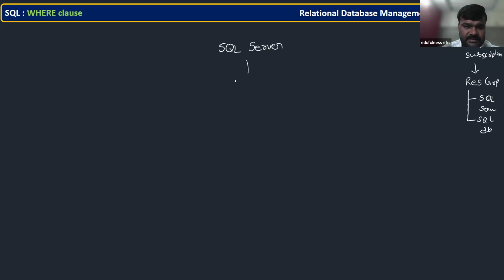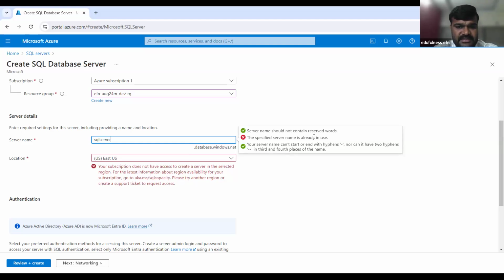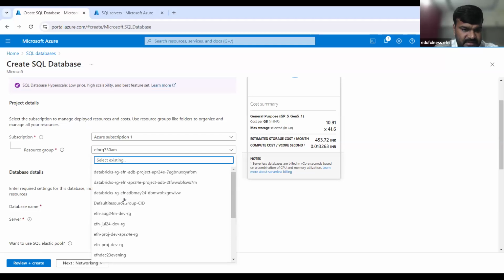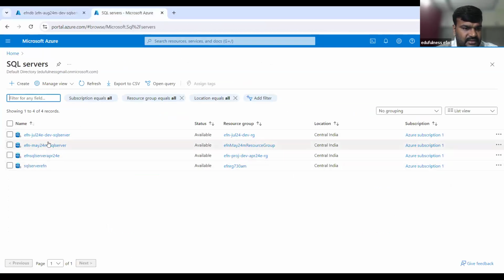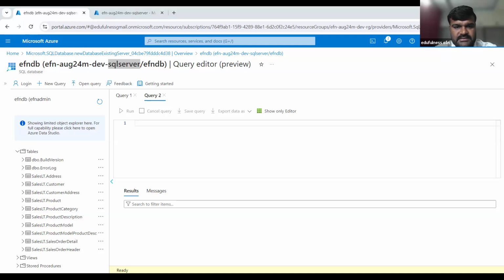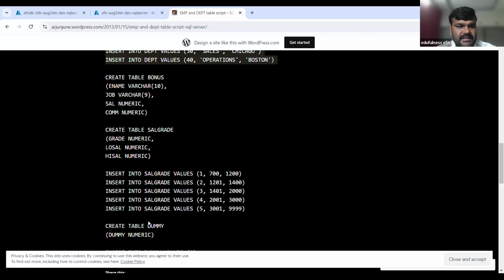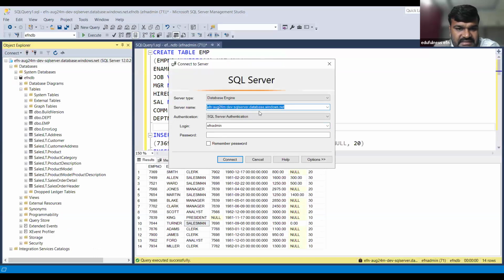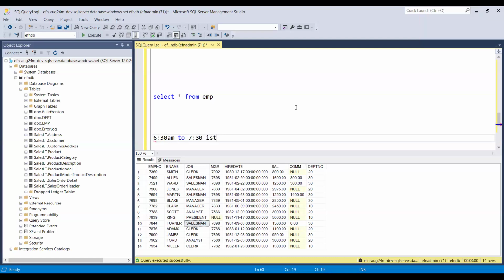Day 4 | Azure Data Engineering Training | 08-08-2024 6:30 AM | Live class link in description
In our thrilling fourth class, we delved into the world of Azure Data Engineering, exploring key technologies like Azure SQL Server, Azure Data Factory, Azure Synapse Analytics, Databricks, Logic App, Blob Storage, and Azure Data Lake. 💡🚀

Missed the live session? No worries! Catch the exciting highlights right here. 🔥 Join our next classes and embark on a transformative learning journey that will supercharge your data engineering skills. 🎓
Current Batches
Evening Batch:
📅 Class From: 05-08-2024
⏰ Class Time: 6:30 AM

Don't miss out on this opportunity to level up your data engineering expertise and open new career possibilities. Let's take your data engineering skills to new heights together! 🌟🏆